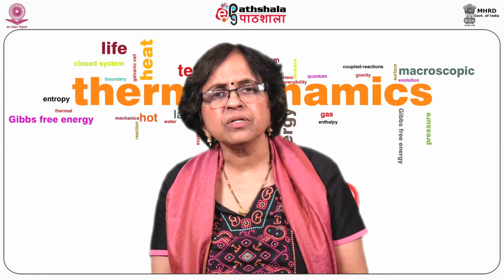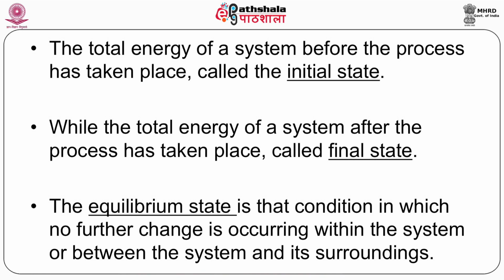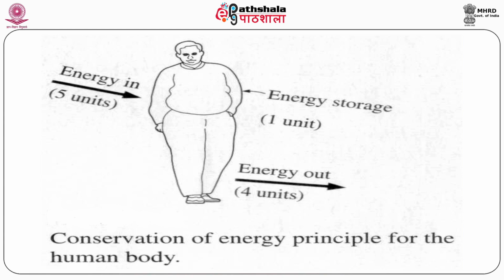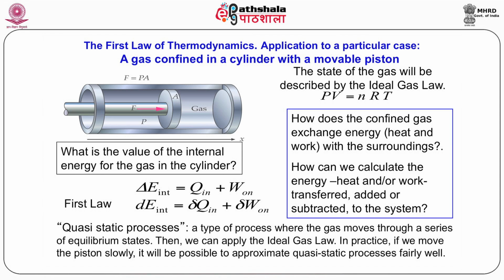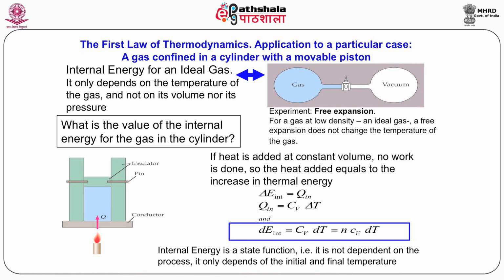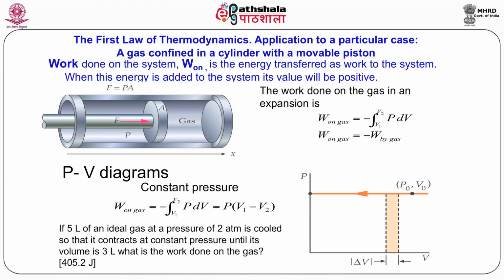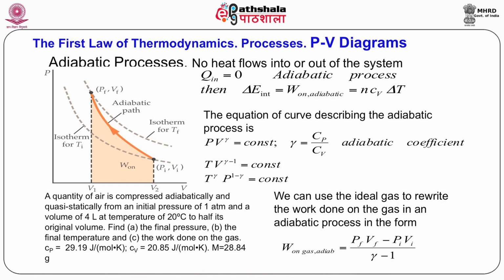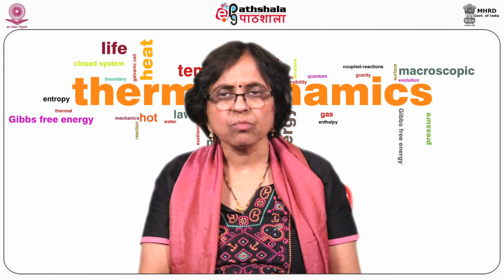First Law of Thermodynamics and its significance